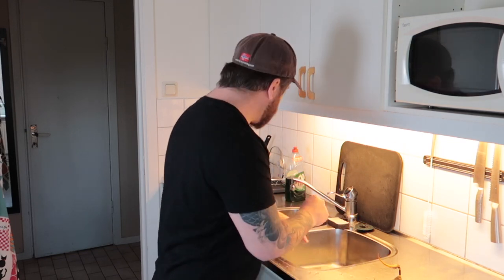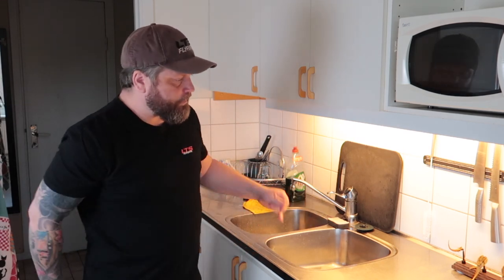Material preparation - Golden Pheasant heads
In this video i'm preparing some Golden Pheasant heads for future toppings on the salmon flies. I hope you will enjoy the video, stay safe out there and have a nice weekend.